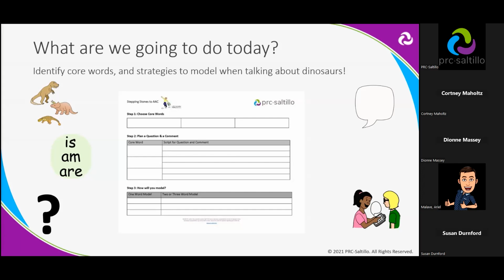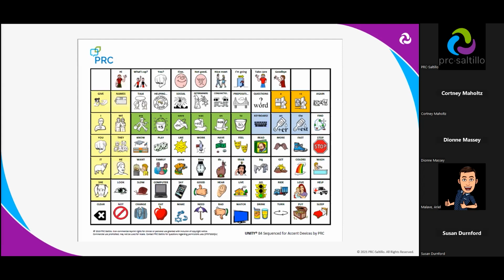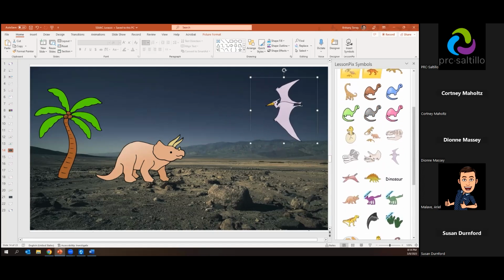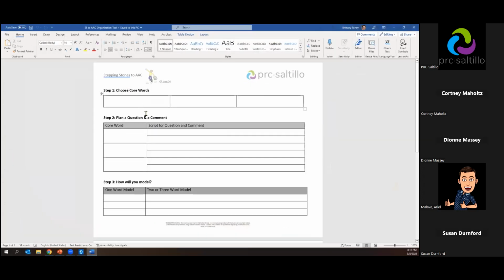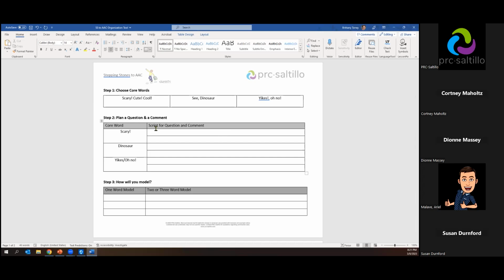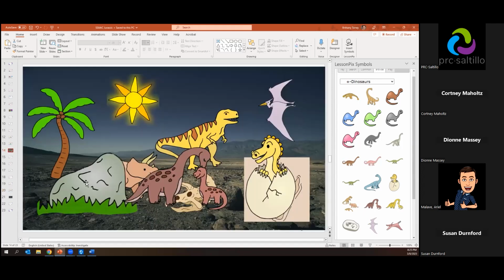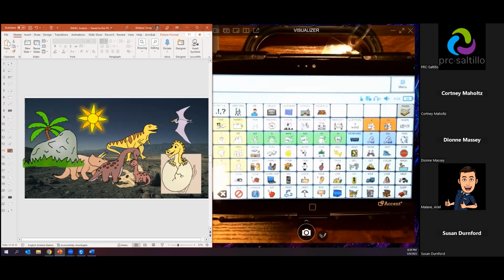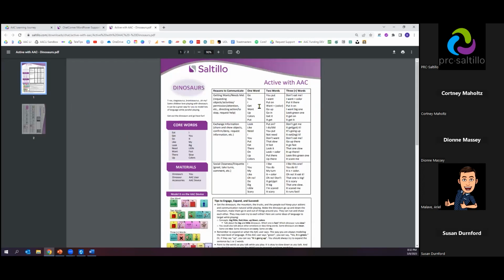Stepping Stones to AAC: AAC Goes Jurassic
During this session, we will outline steps to plan communication around playing with dinosaurs. Join us for an interactive session to help your child step into AAC.